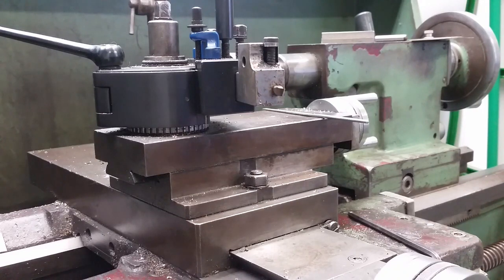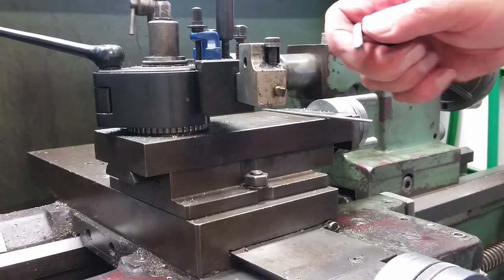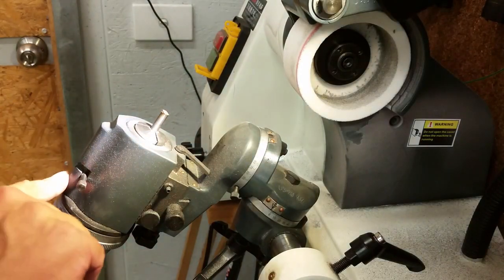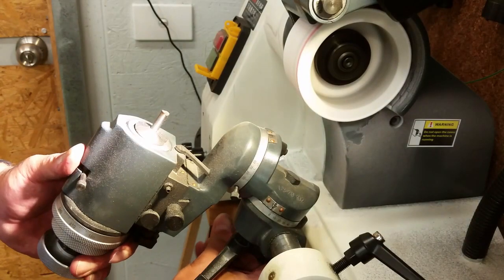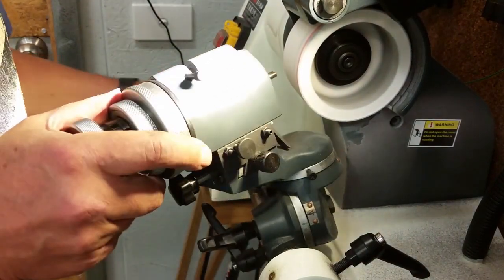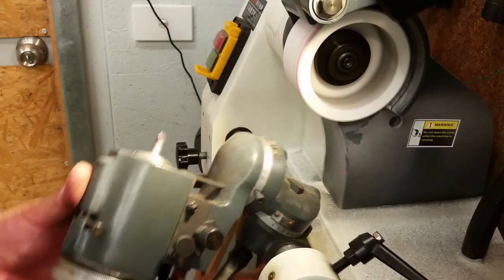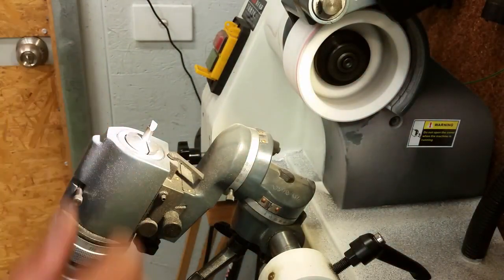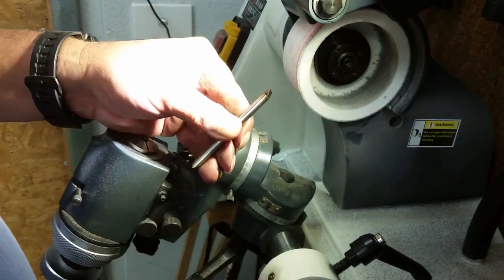Grinding a thread cutting tool on a "D" bit grinder